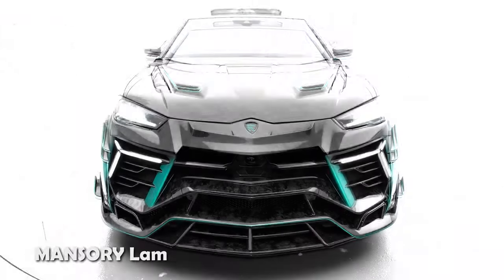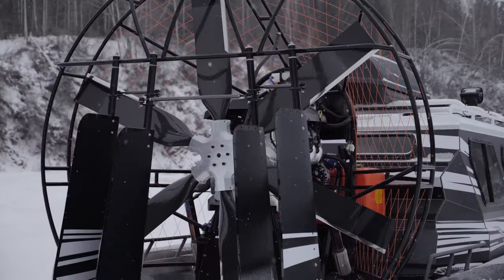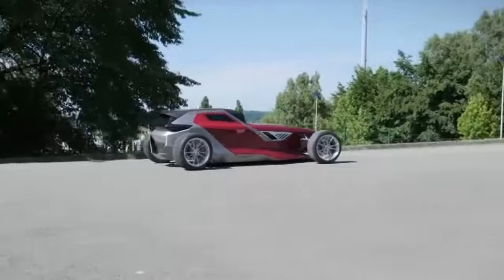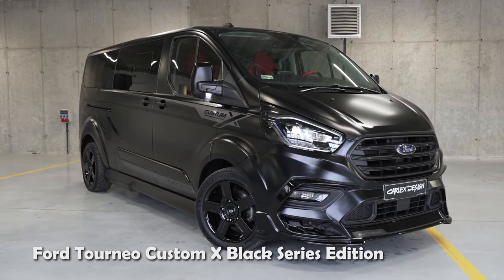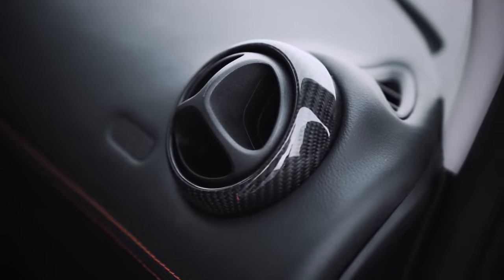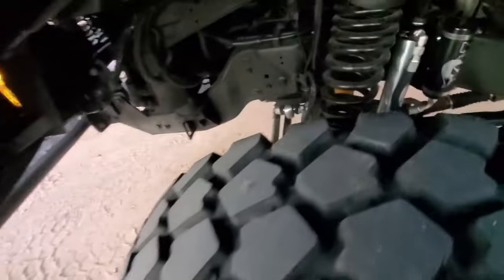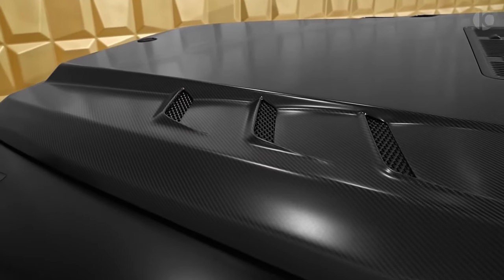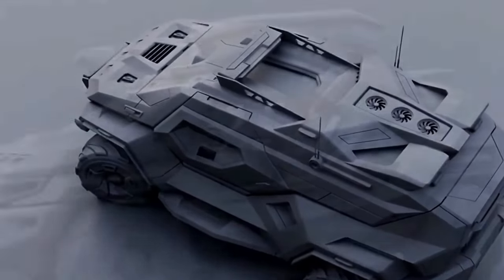MOST BRUTAL CARS YOU SHOULD SEE